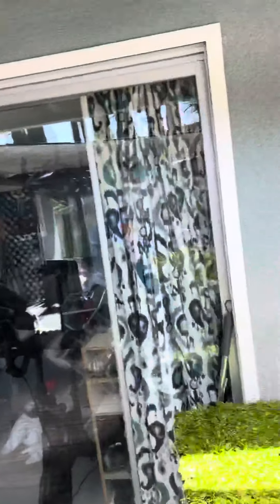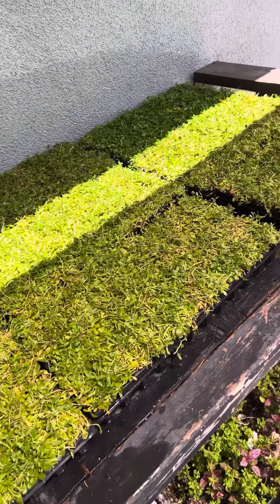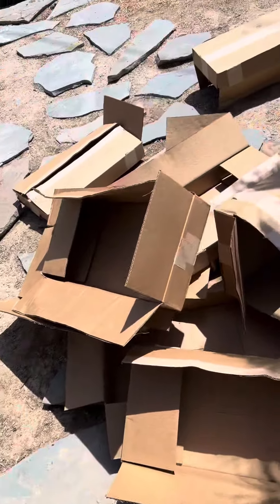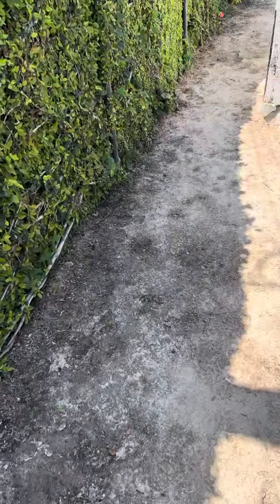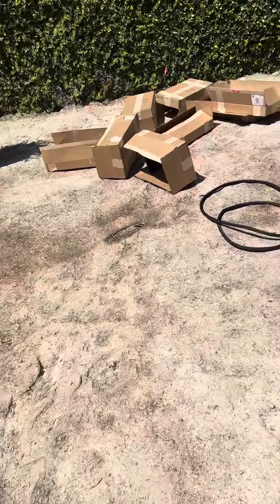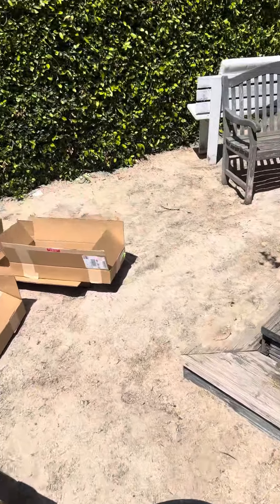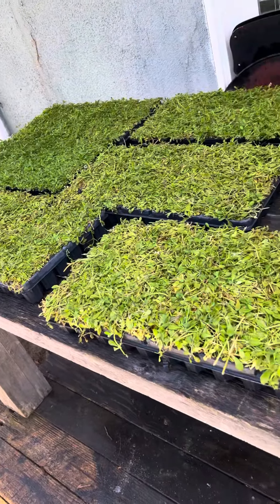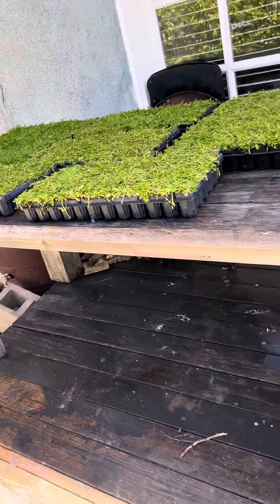KURAPIA unboxed!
Got it all unboxed. Next I’m going to drill tons of holes to get ready for putting the plugs in. Next video will be the front yard holes. ￼